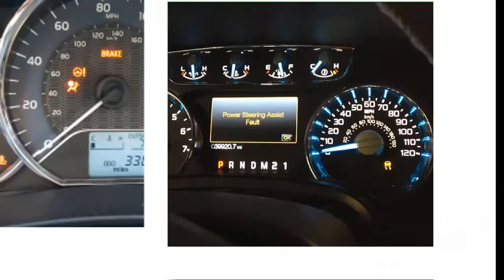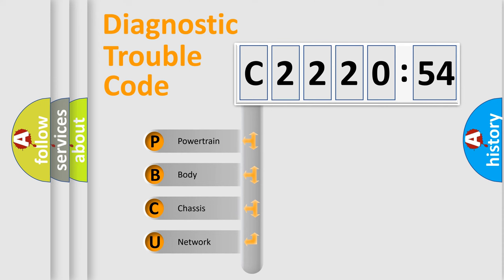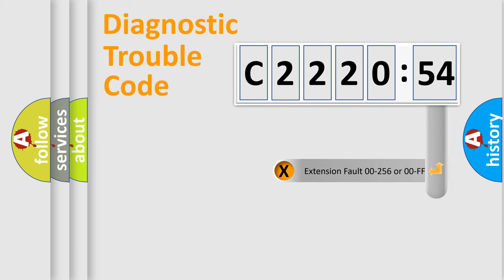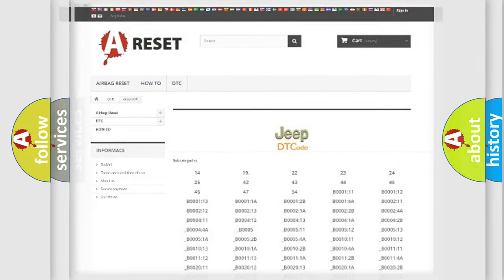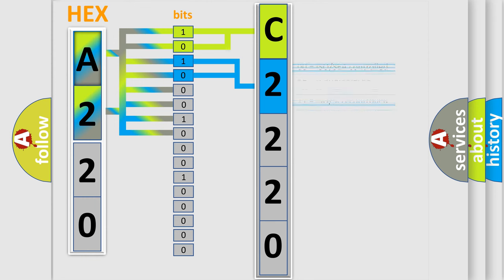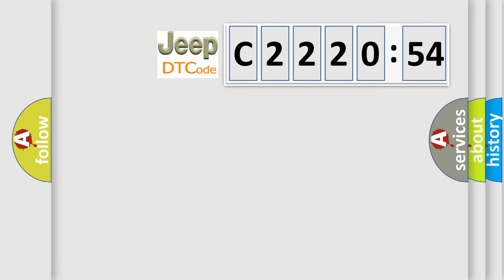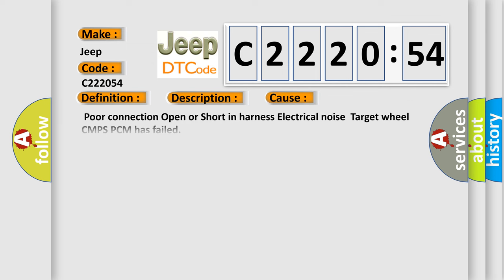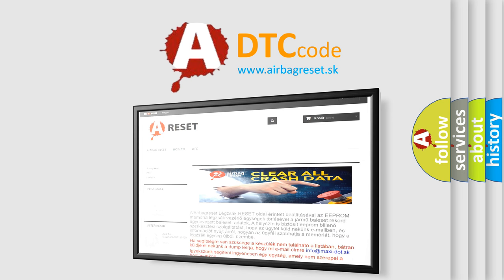DTC Jeep C2220-54 Short Explanation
Contents:
0:21 Basic DTC analysis according to OBD2 protocol standard.
1:48 Insight into programming
2:58 A diagnostically understandable description of the Diagnostic Trouble Code
3:05 Basic error definition

Make
Jeep
Code
C2220 54
Definition
Camshaft Position Sensor 'A' Circuit Range or Performance Bank 2
Description
Engine running and the PCM detected the CMP sensor signal was above a threshold value stored in memory during the CCM test
Cause
 Poor connection Open or Short in harness Electrical noise  Target wheel CMPS PCM has failed
Failure Type
Missing Calibration
This sub type is used by the control module to indicate that an operational range, etc, for a sensor or actuator must be taught to the control module, eg by programming or learning